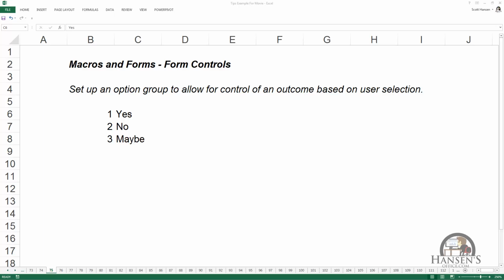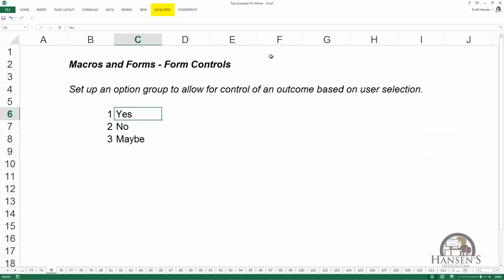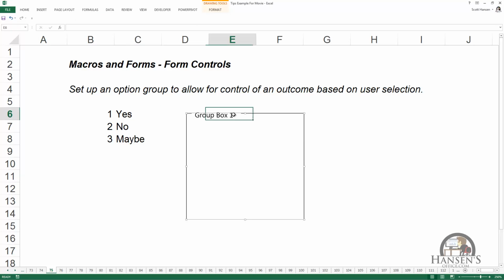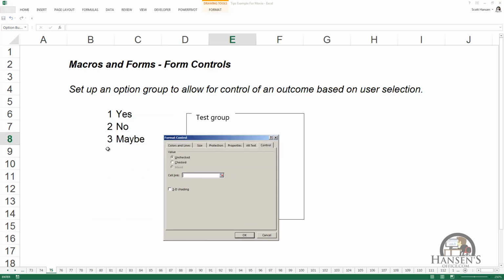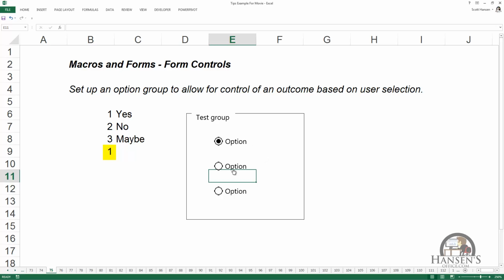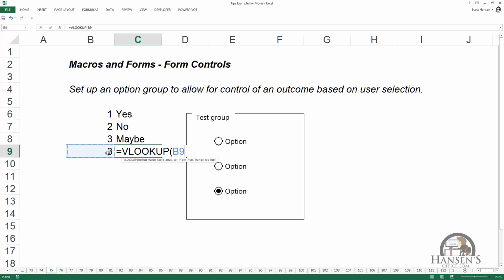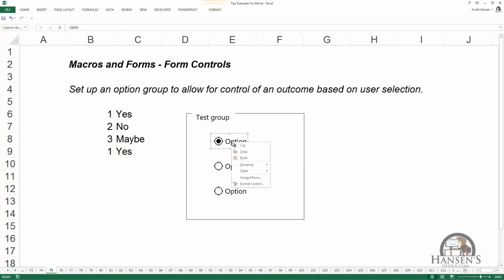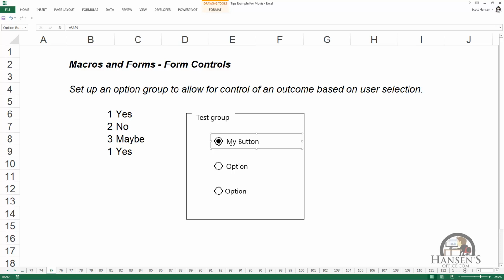Macros and Forms Form Controls 18179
Set up an option group to allow for control of an outcome based on user selection.